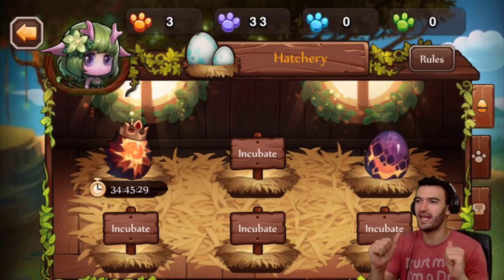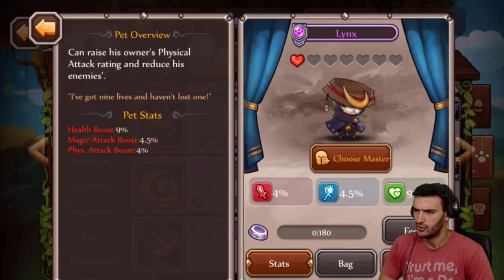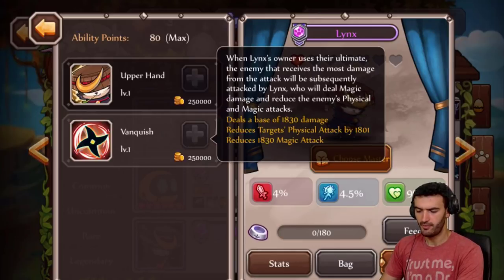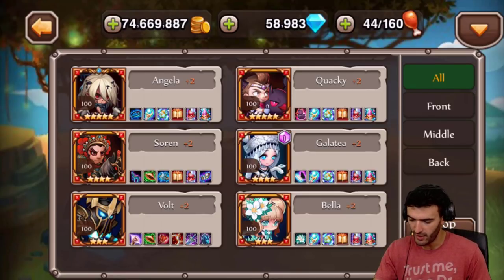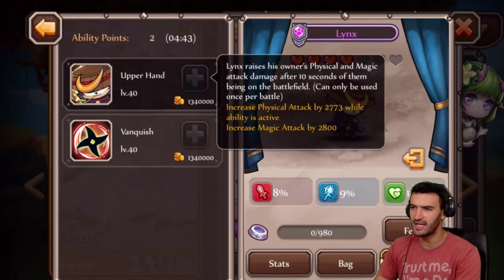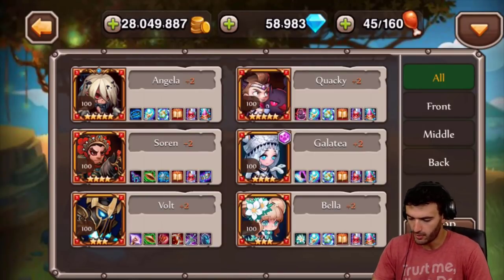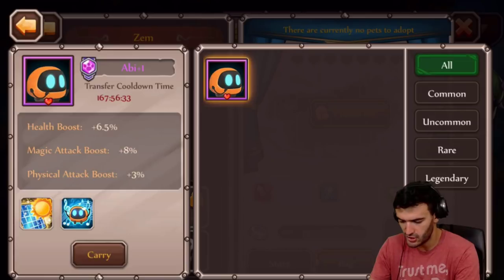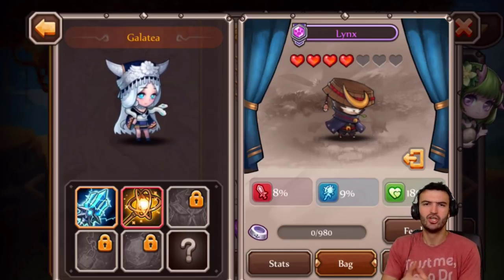Soul Hunters- NEW Pet Lynx First Look